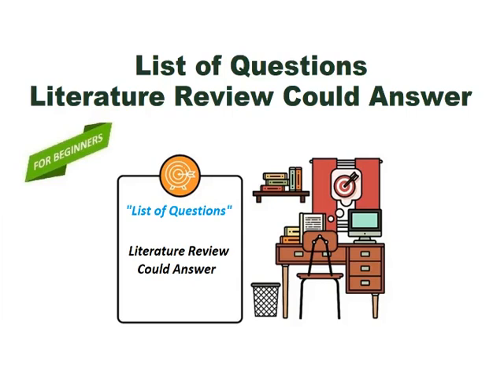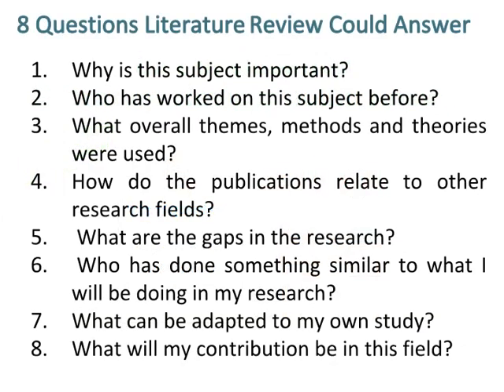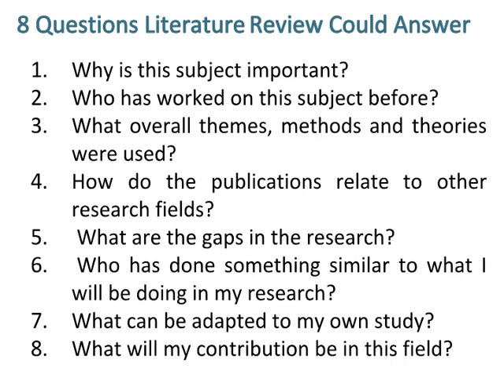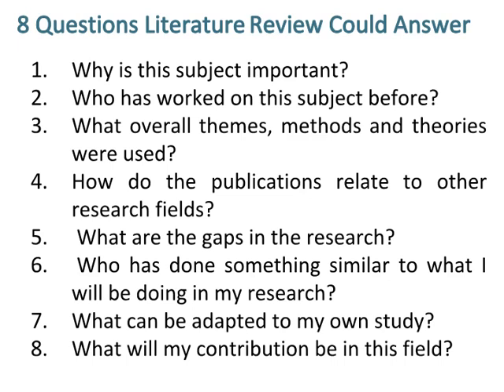List of Questions, Literature Review Could Answer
This video is about the list of questions,  Literature Review could answer.